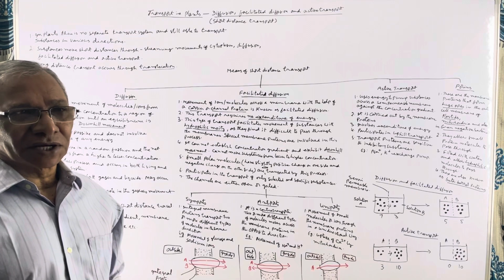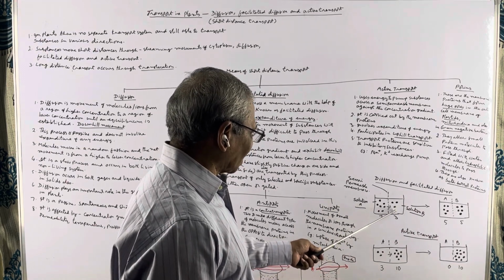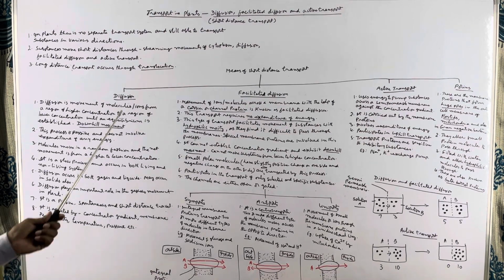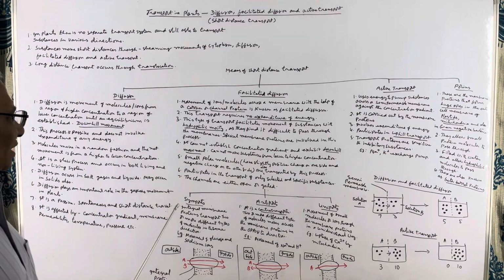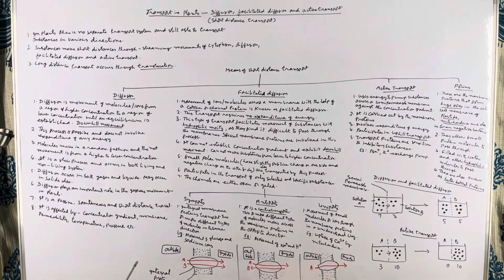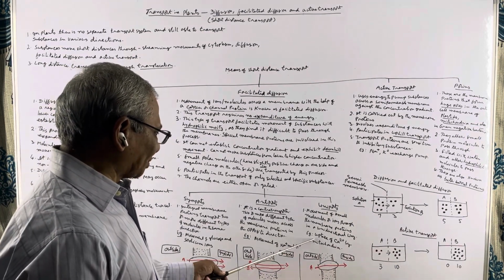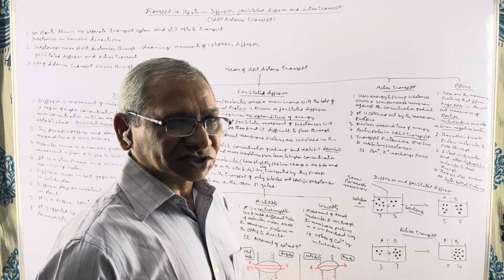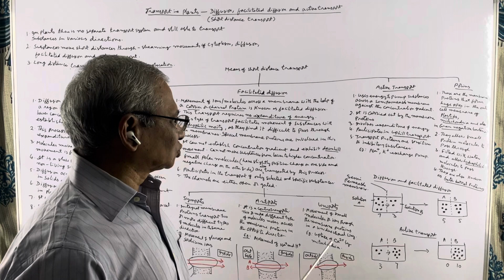Short distance transport in plants: Diffusion, Facilitation diffusion, Active Transport etc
The topic deals with various types of short distance transport like diffusion, facilitated diffusion, Active Transport, porins and the their differences.